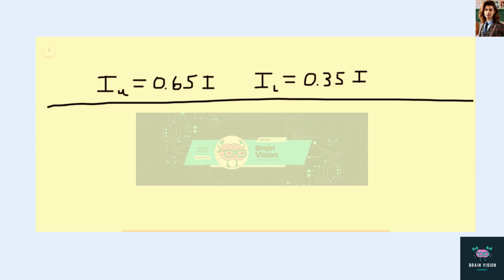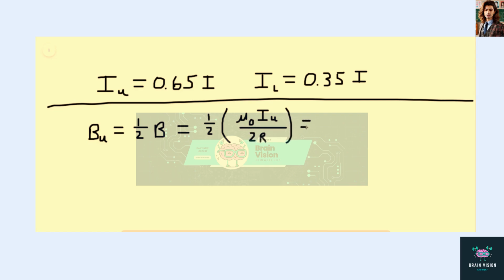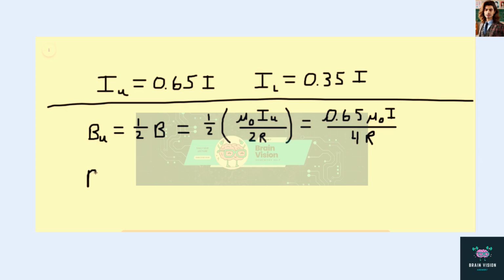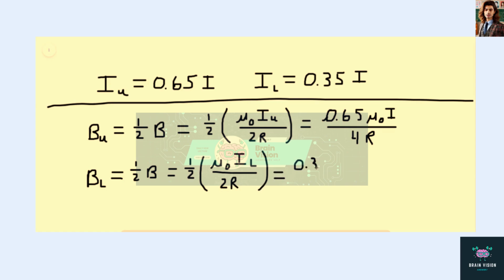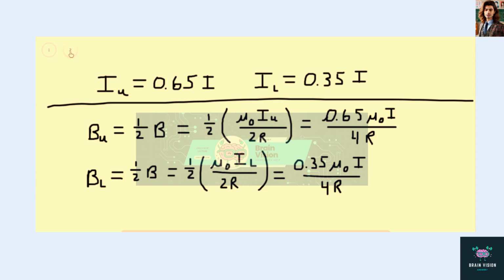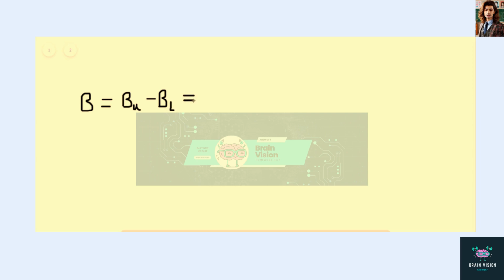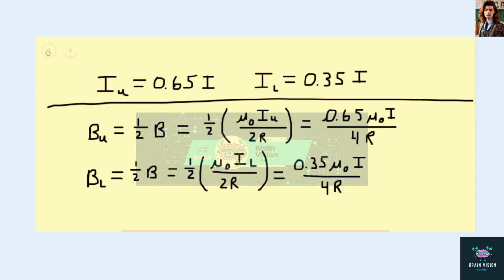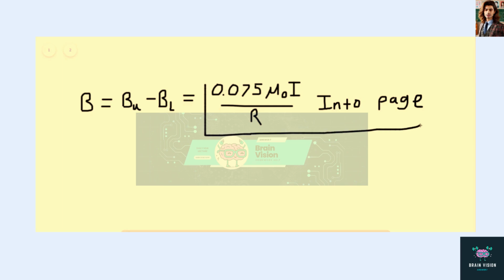A circular conducting ring of radius is connected to two exterior straight wires at two ends of a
A circular conducting ring of radius is connected to two exterior straight wires at two ends of a diameter (Fig. 44 ). The current I splits into unequal portions shown) while passing through the ring. What is at the center of the ring?